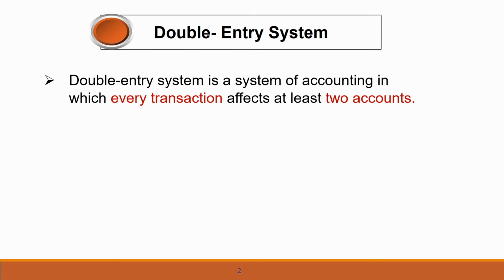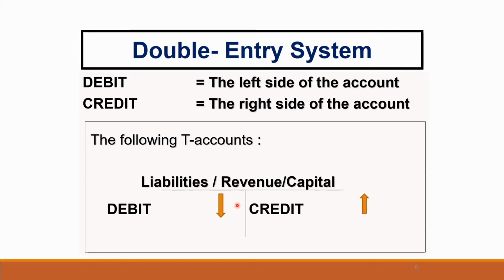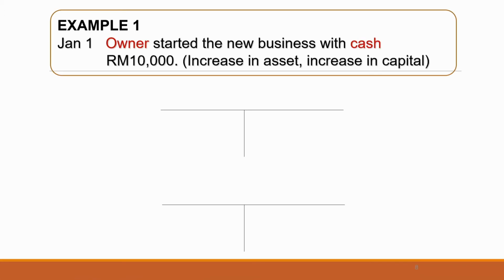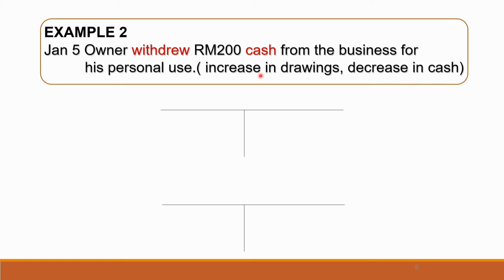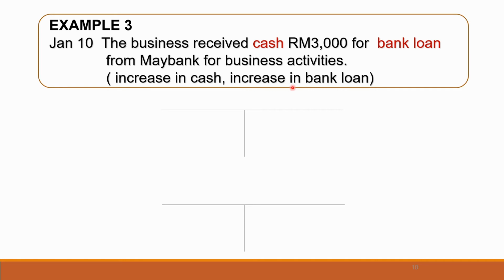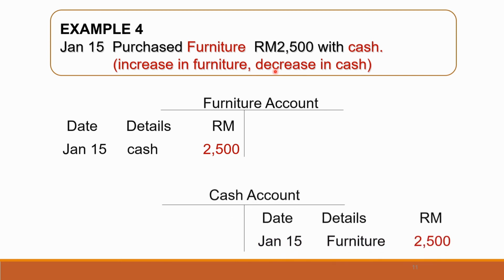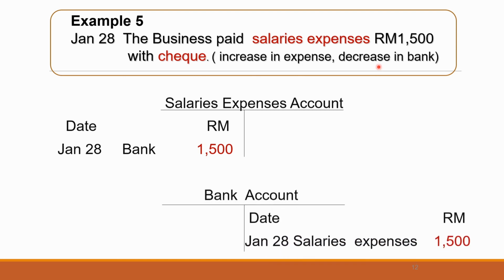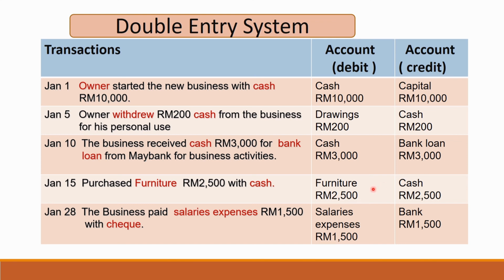Double Entry System and T Accounts